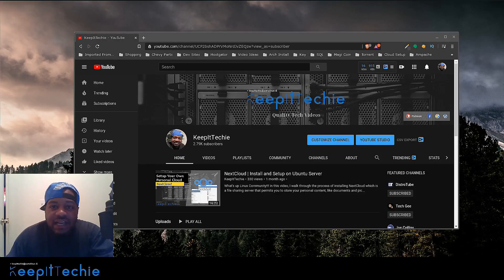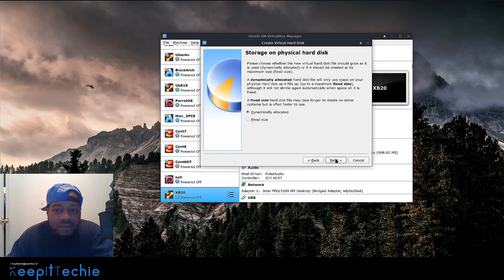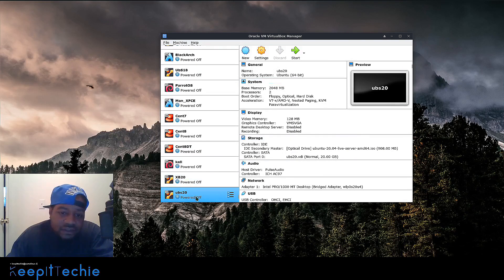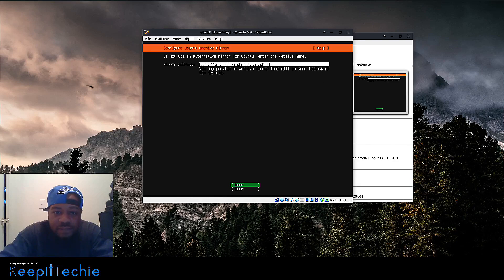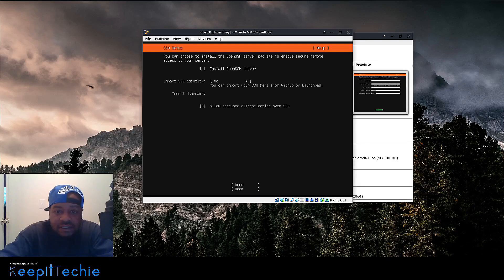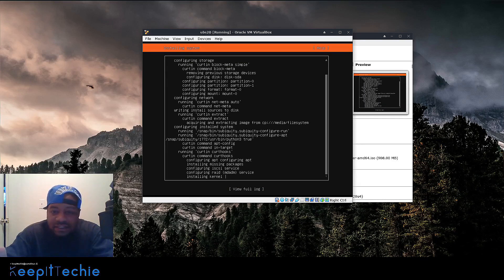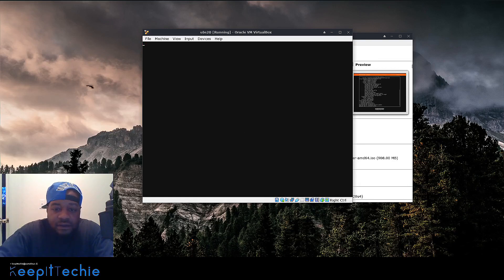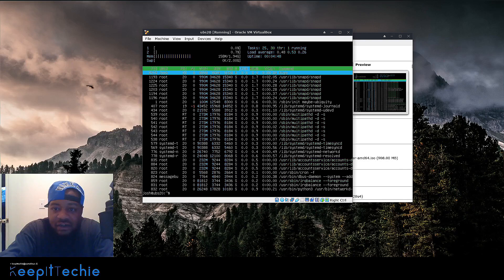Ubuntu Server 20.04 | Quick Install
What's up Linux Community!!! In this video, I do a quick review on the latest Server LTS release of Ubuntu. Ubuntu 20.04 Server Edition provides a common, minimalist base for a variety of server applications, such as file/print services, web hosting, email hosting, etc.

Bitcoin Address:
bc1qgxzq9ck5nhud8ekmpt46l9u5gn3ty5w9n6mmd4

Ethereum Address:
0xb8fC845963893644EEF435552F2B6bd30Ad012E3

XRP Address:
rKrUvWFT7hVtD5JCcCY9s2HFQZ5UHViLD

Litecoin Address:
LNfWvkcFVfKZXJV28dzU9g7FQ7FYtg5cFg

Dash Address
Xu4VgqCkN4d1JKfzdjMNdb63Mfup3Cmnqx

Zcash Address
t1fqyxF3pFtRDuz2Vprt4m5pXWa8rs97Swr